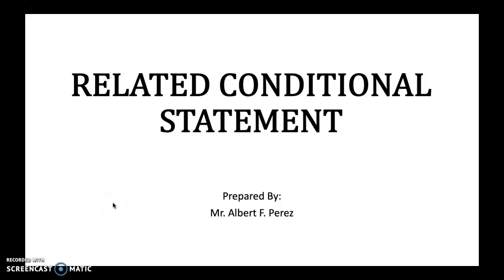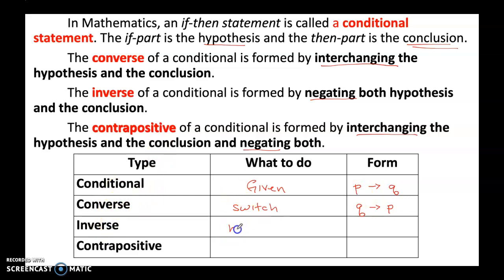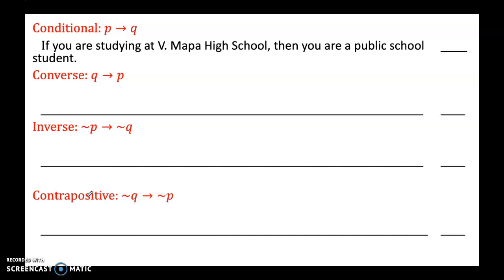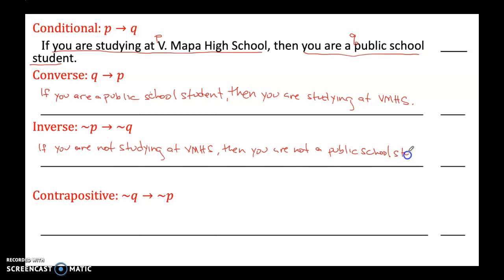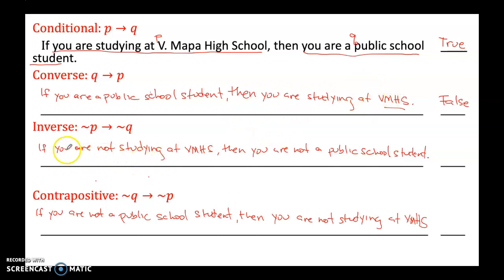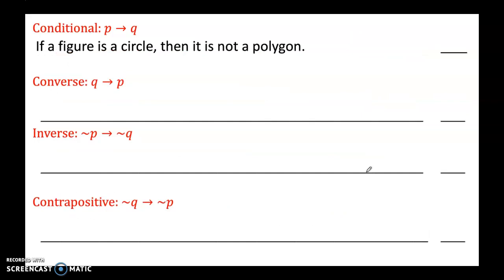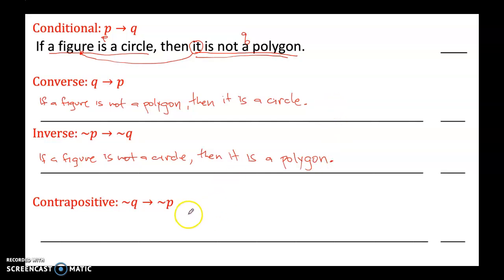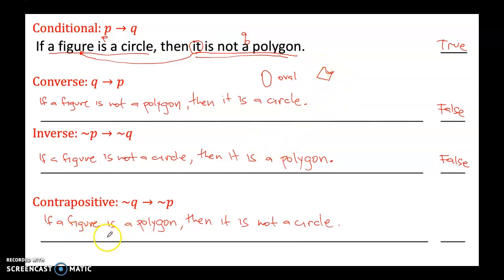Mathematics 8: Related Conditional Statement Part 1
Handout: Related Conditional Statement